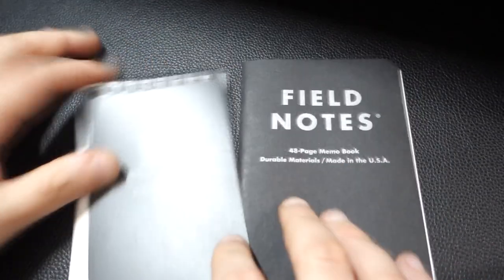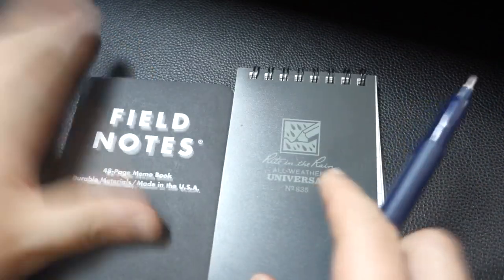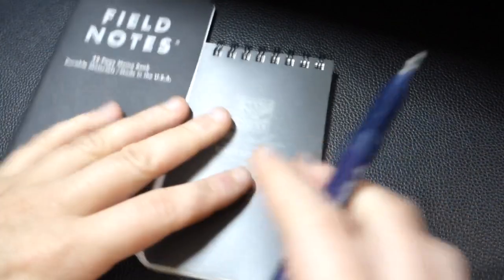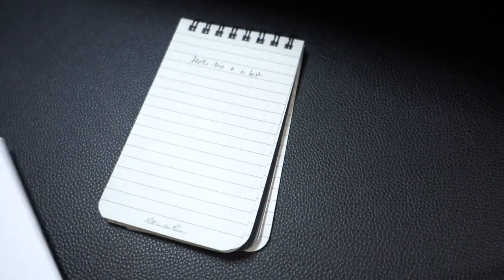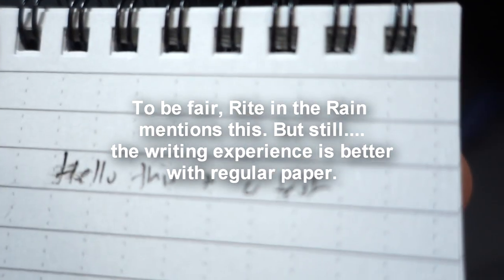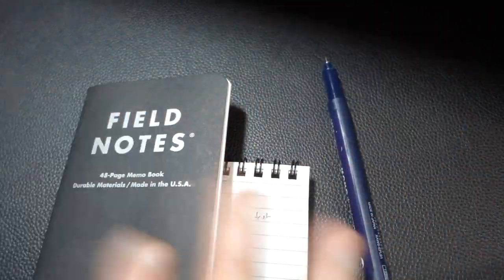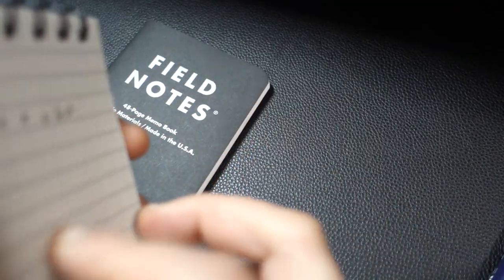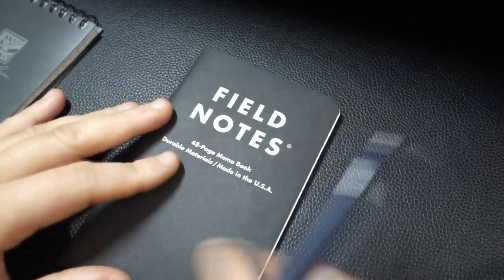Rite in the Rain vs Field Notes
This is my thoughts on why I prefer Field Notes over Rite in the Rain. When I use fountain pens or Japanese gel pens they smear off the Rite in the Rain notebooks.